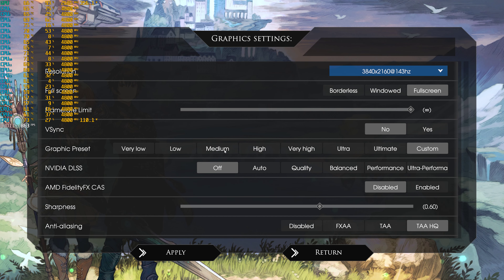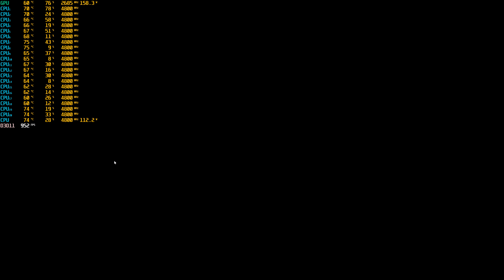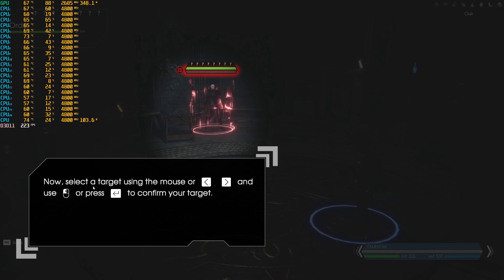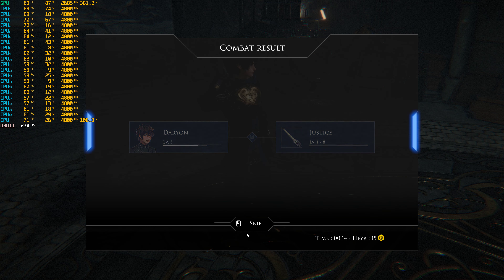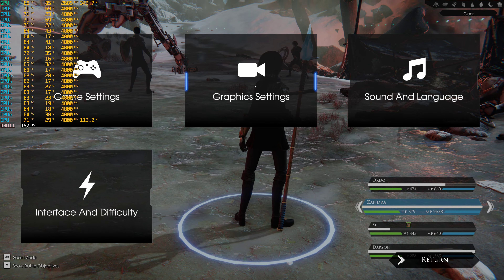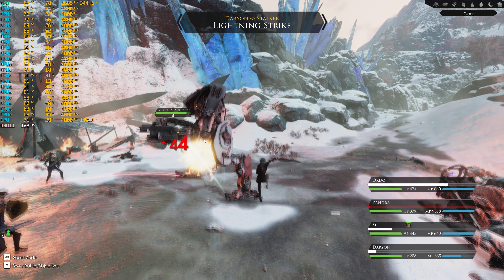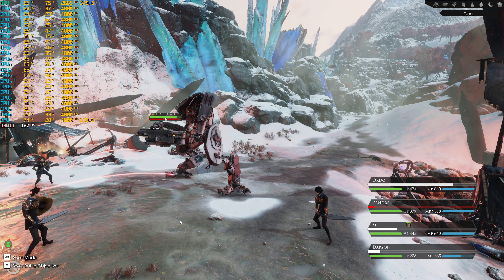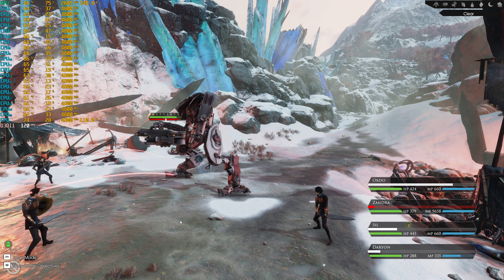Edge of Eternity | 4k MAXED OUT GAME PASS | Commentary Benchmark | RTX 4090 | i9 10850k